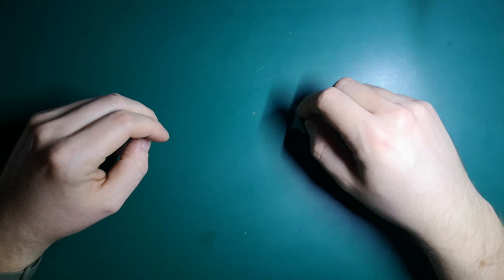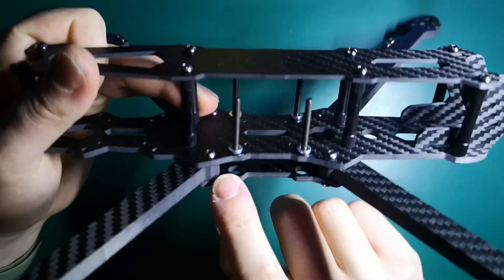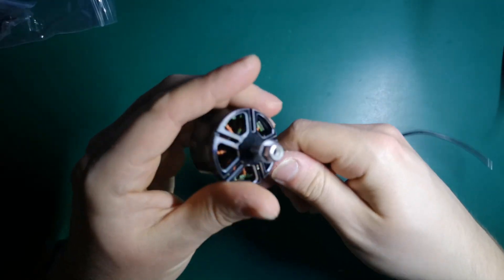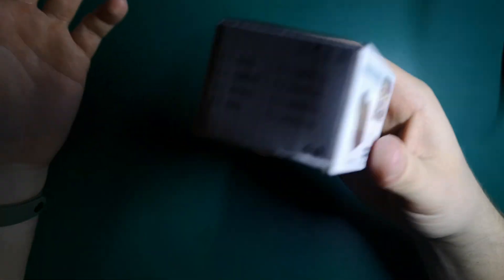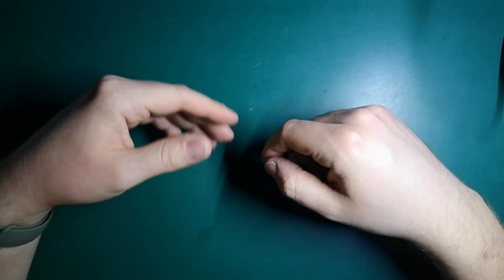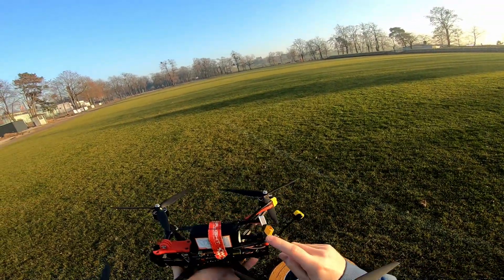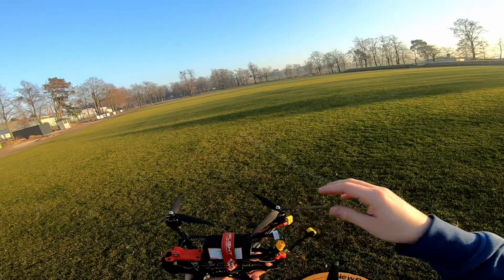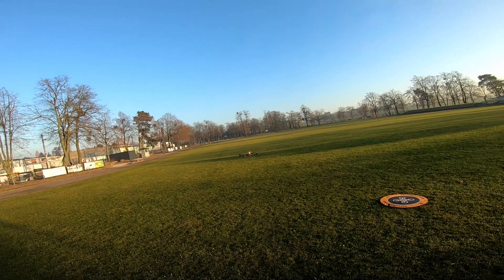Build 6S BEAST FPV 10" for 150$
Heloo Pilots!
In This video We will build extremly cheap 10" Beastclass Enjoy!
Mark 4V2 10' Big Arm Stiffeners by me(Please print with as stiff material as you have PLA or best PLACF that was used in this vid,
PETG/ASA/NYLON will flex more, anti warp tabs included, milimeter units:

You can use saved 20$ to buy VTX
Of course add RX For your specific radio protocol